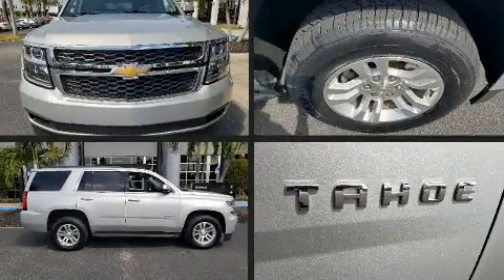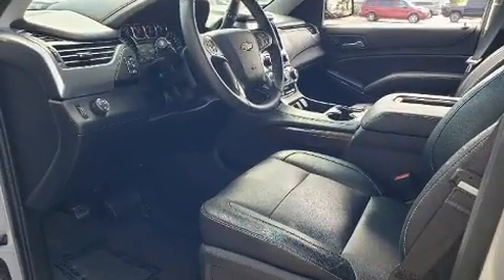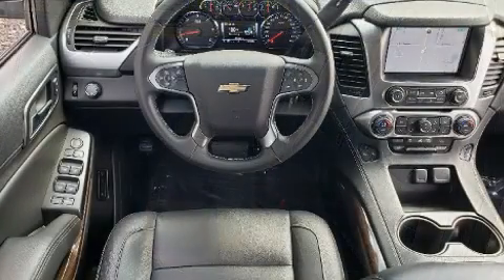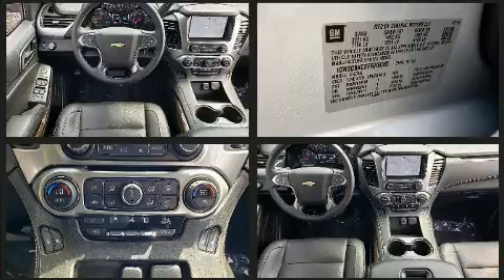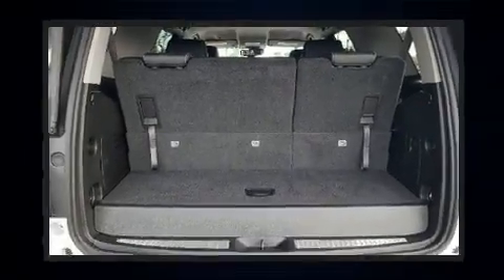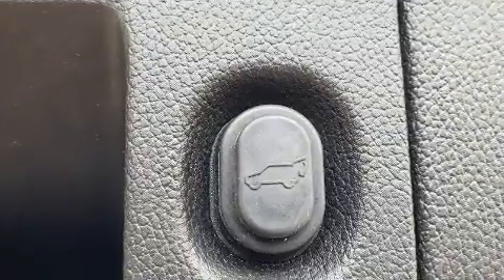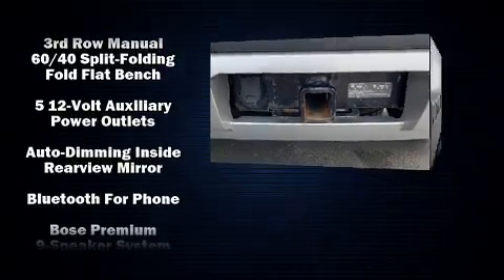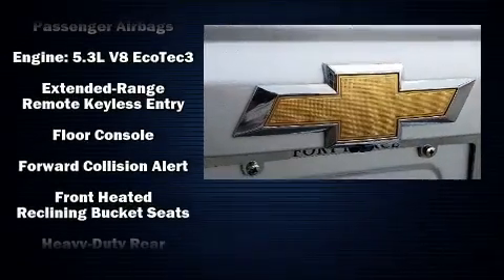2015 Chevrolet Tahoe LT in Fort Pierce, FL 34982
4500 South US Highway 1

Take command of the road in the 2015 Chevrolet Tahoe. With fewer than 35,000 miles on the odometer, this 4 door sport utility vehicle prioritizes comfort, safety and convenience. Smooth gearshifts are achieved thanks to the powerful 8 cylinder engine, and for added security, dynamic Stability Control supplements the drivetrain. Chevrolet infused the interior with top shelf amenities, such as: leather upholstery, a built-in garage door transmitter, tilt steering wheel, a power liftgate, lane departure warning, rear wipers, and much more. Power adjustable pedals allow the driver to optimize his or her driving position, enhancing visibility, comfort and safety. Premium sound drives 9 speakers, providing you and your passengers a sensational audio experience. Chevrolet ensures the safety and security of its passengers with equipment such as: dual front impact airbags with occupant sensing airbag, head curtain airbags, traction control, a security system, onStar, and 4 wheel disc brakes with ABS. Brake assist technology provides extra pressure when applying the brakes. Our aim is to provide our customers with the best prices and service at all times. Please don't hesitate to give us a call.